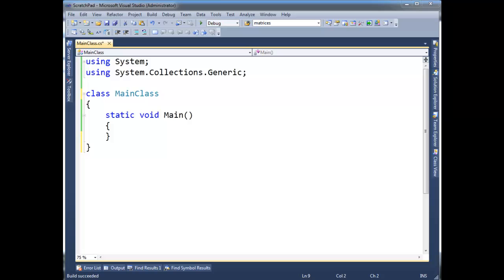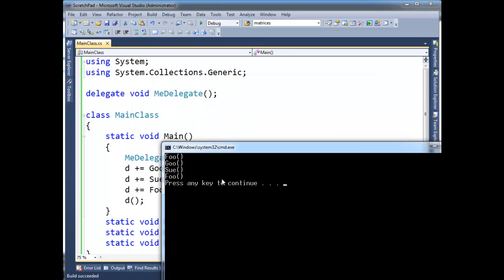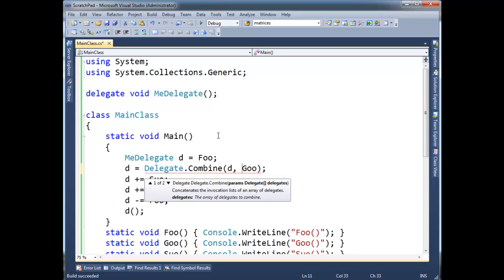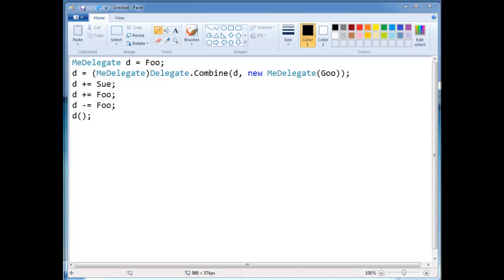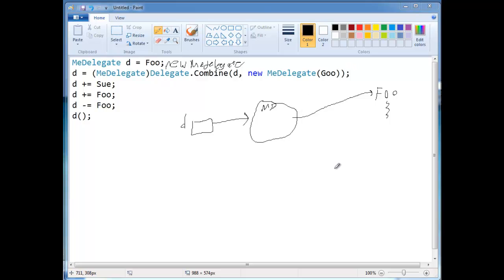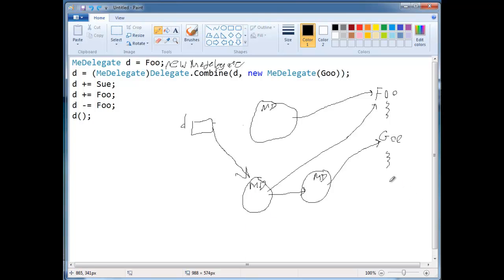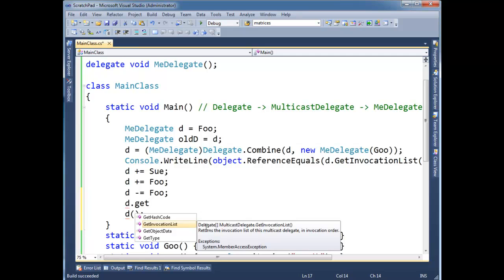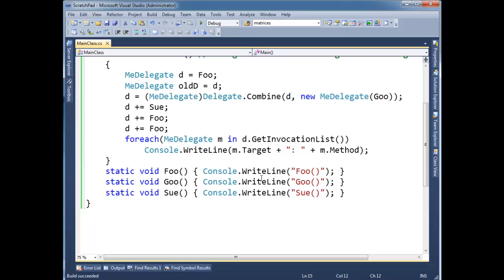C# Delegate Chaining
Demonstrates how delegates can chain to have multiple methods behind one delegate reference.